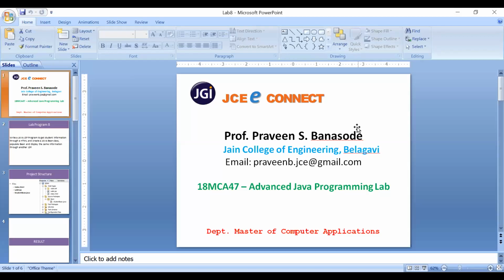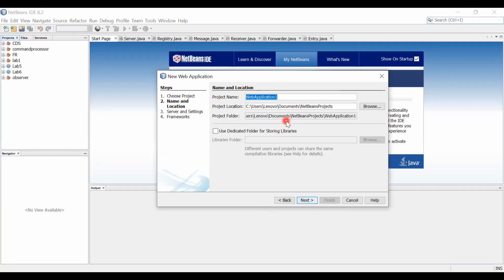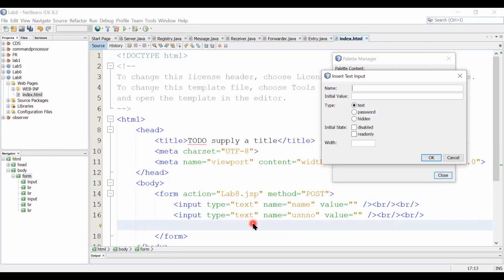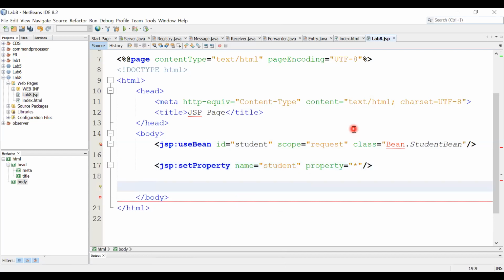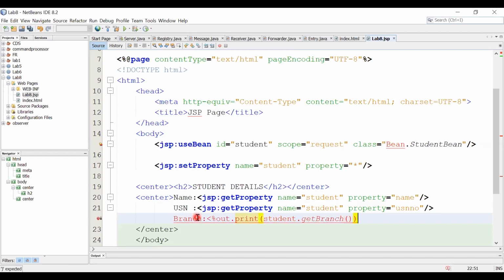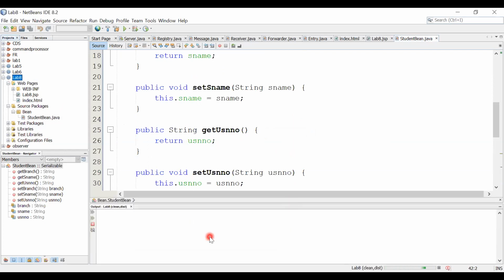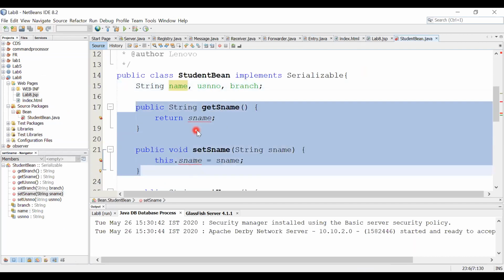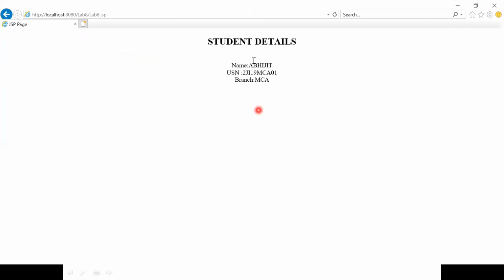18MCA47 Lab. 8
8. Write a JAVA JSP Program to get student information through a HTML and create a JAVA Bean class, populate Bean and display the same information through another JSP.

Author: Praveen Banasode